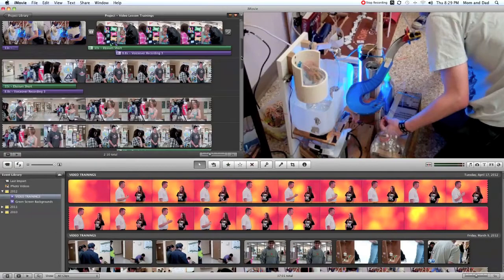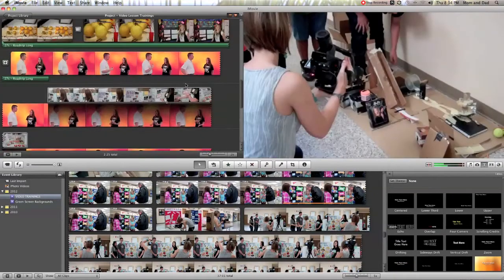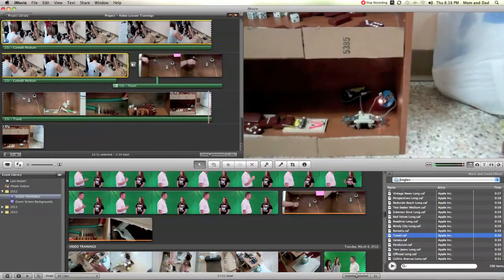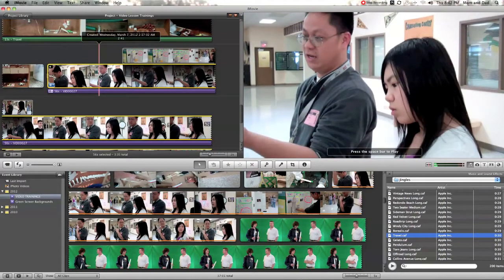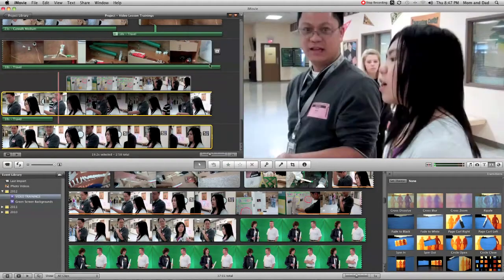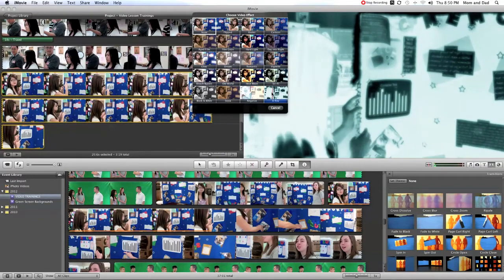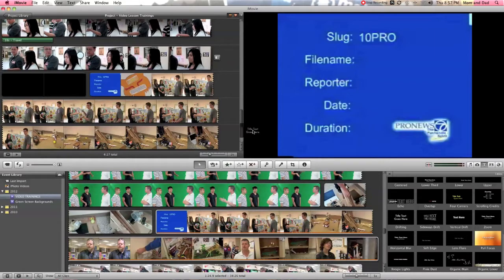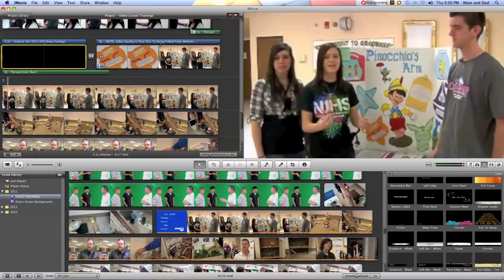Mr. Hayes' Video Trainings Production Lesson 4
This is the fourth in a series of video editing lessons utilizing I-Movie. This series is being created to assist educators and students in the use of making video lessons. In this lesson I finish the video we started in lesson 1. Be looking to future video lessons to follow showing features not utilized in this video production.